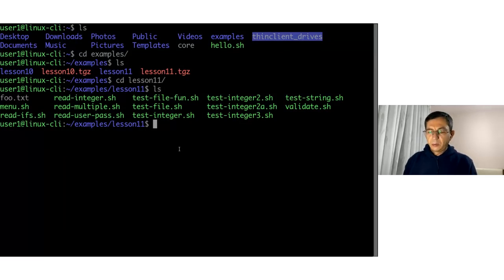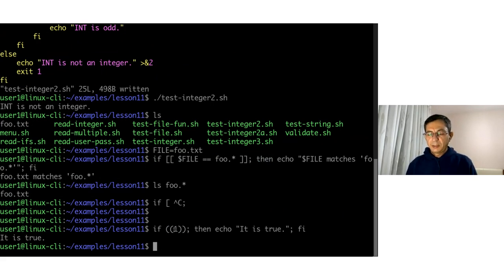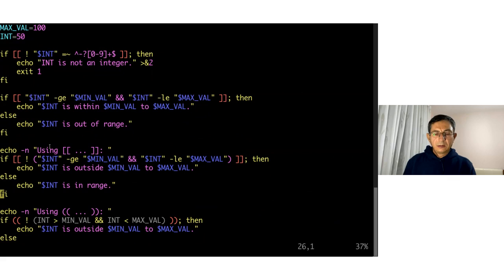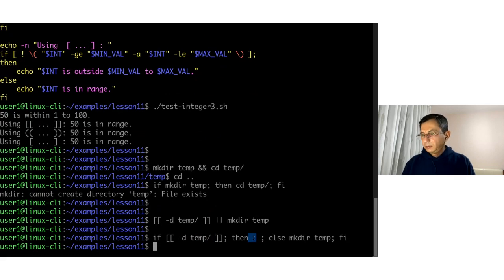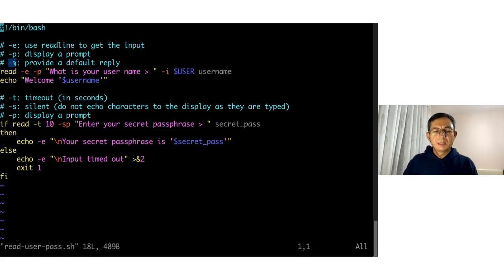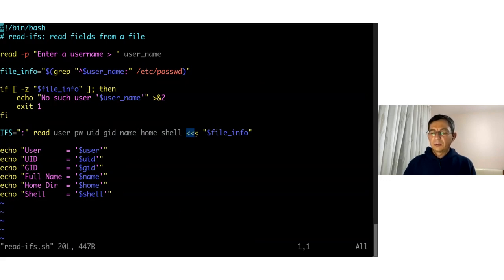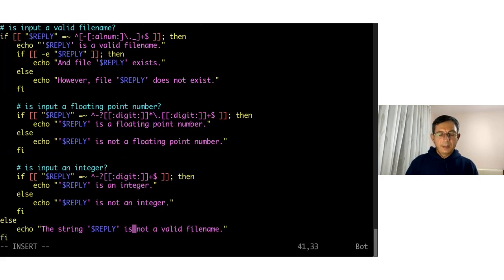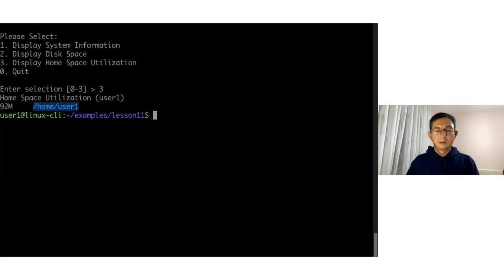Linux Commands and Bash Scripting (2024): Meeting 17